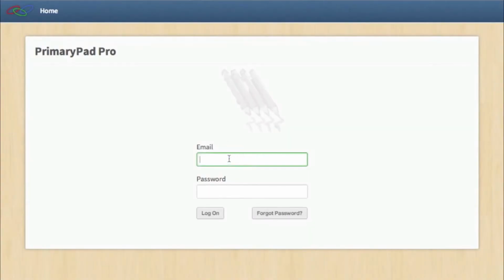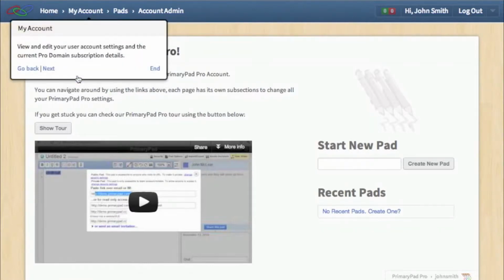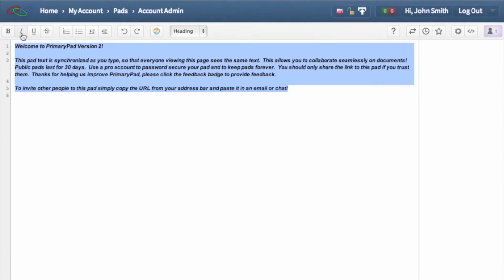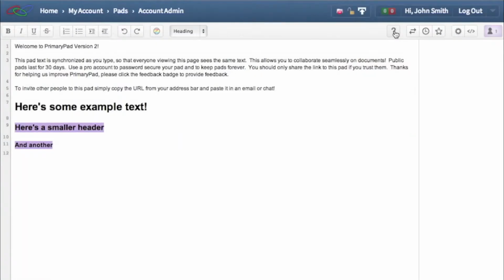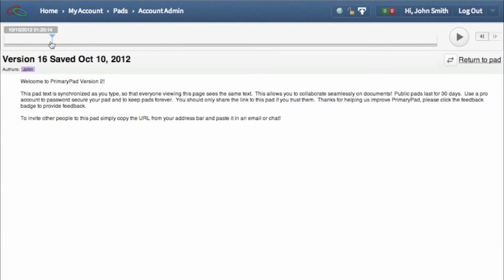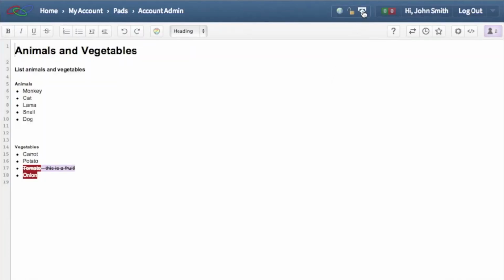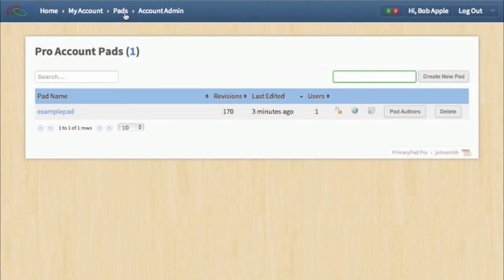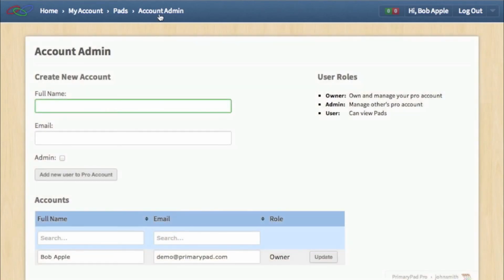PrimaryPad Pro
PrimaryPad Pro New Interface Guide